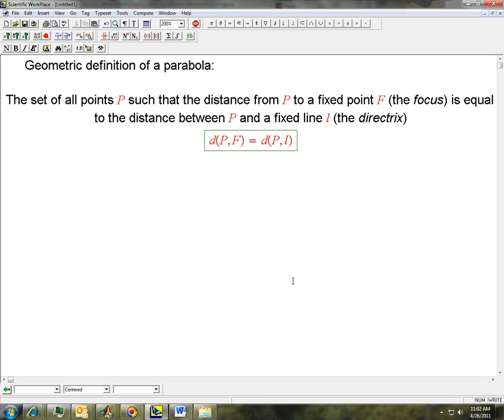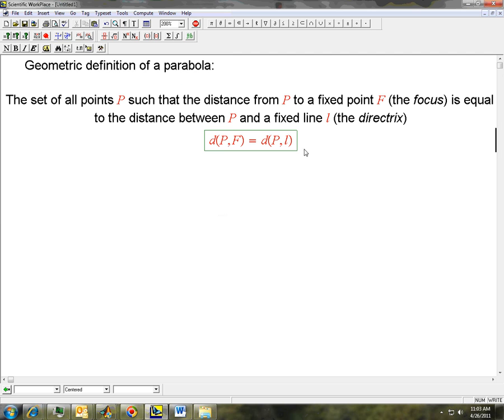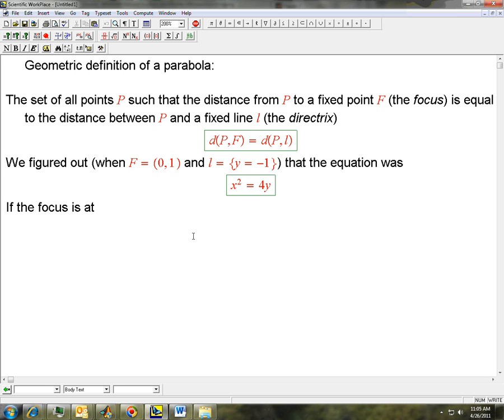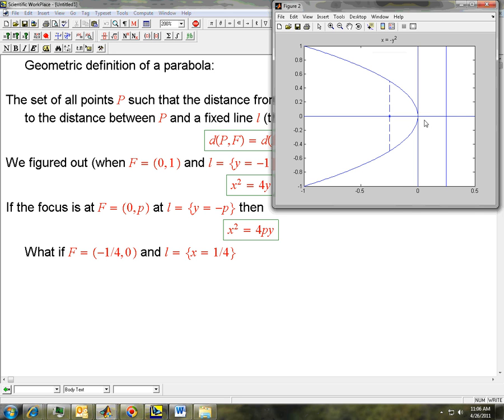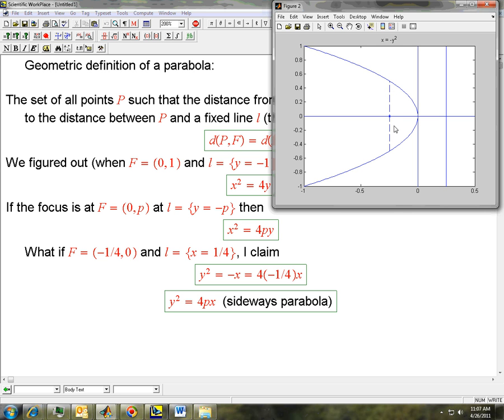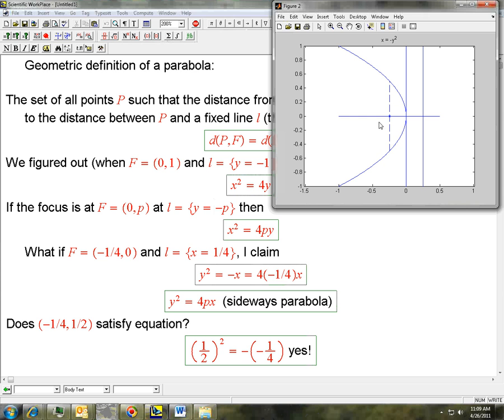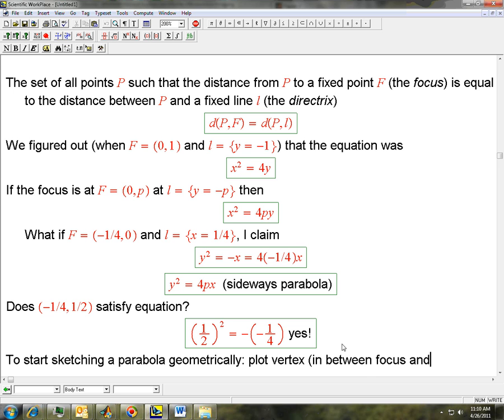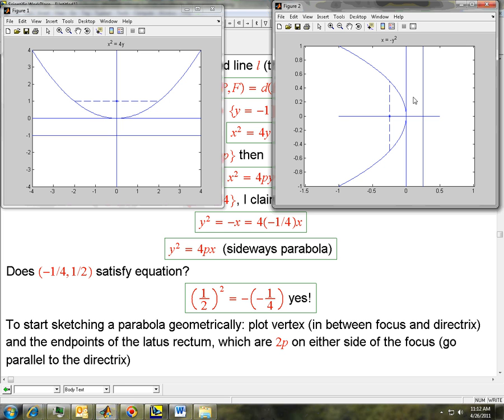Parabolas: intro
Brief intro to sketching parabolas based on equations and on focus/directrix.